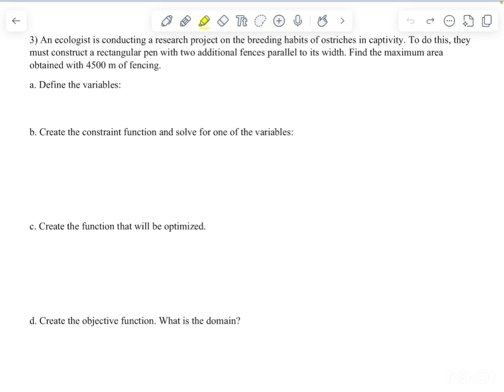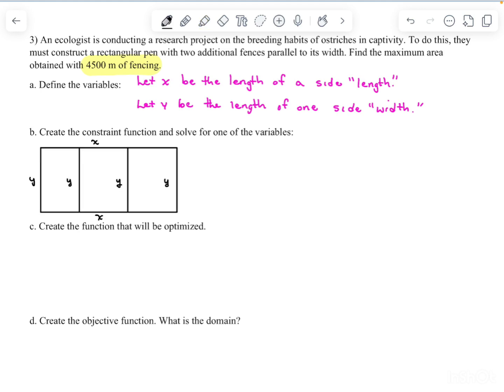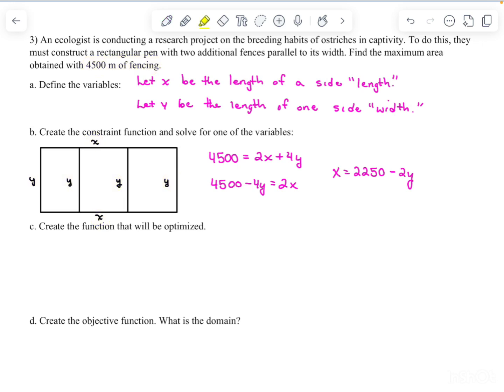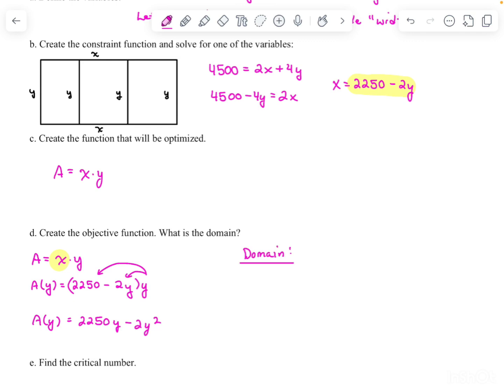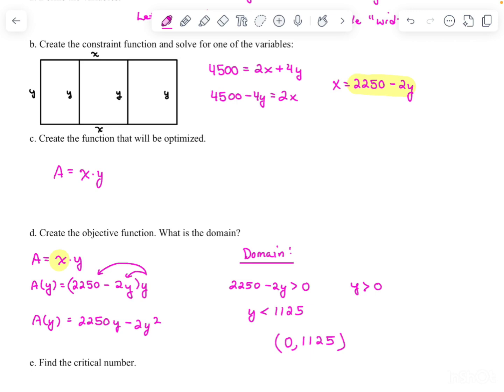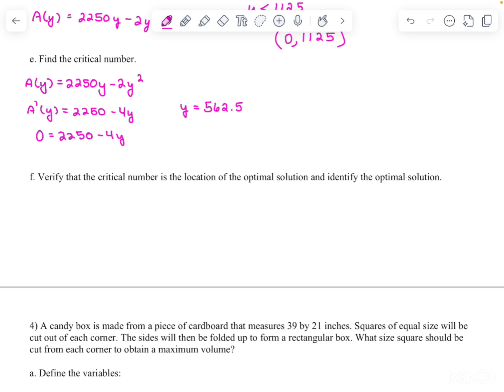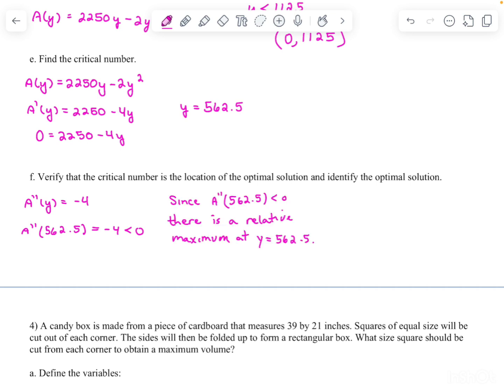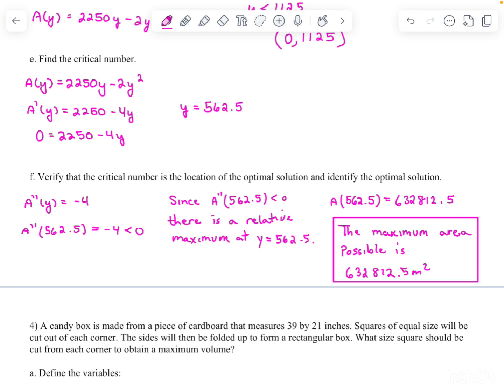MAT212 - Section 14.2 - Applications of Extrema